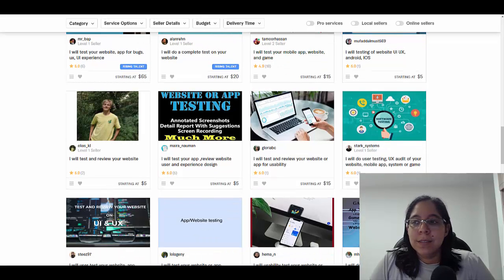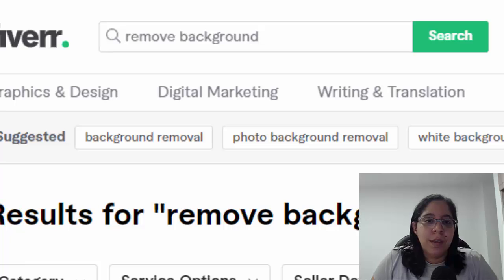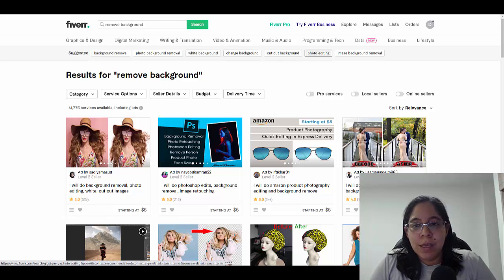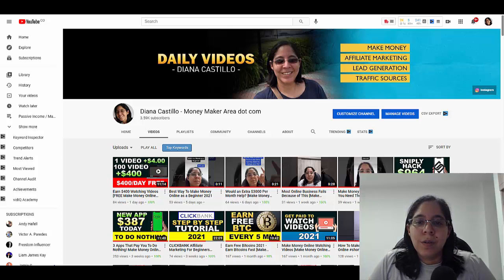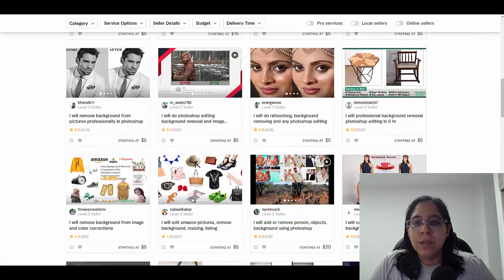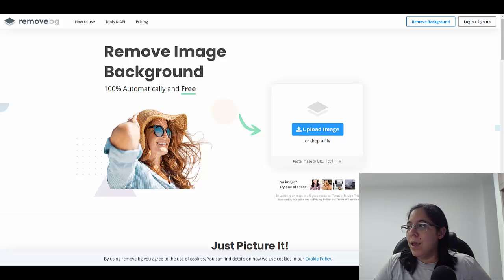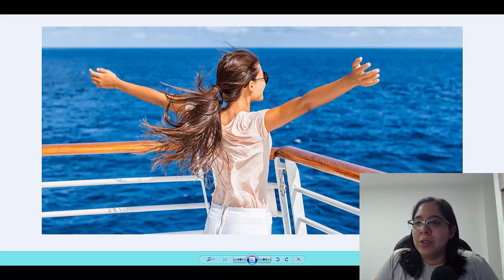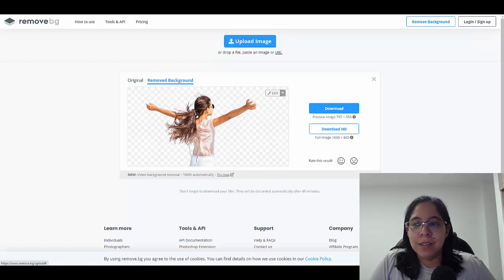🔥 3 Fiverr Gigs That Require ZeroKnowledge and No Skills Make Money Online Today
💥Do you want to start earning $500-$2,000+ Per Day starting today?

➥➥➥ FOLLOW ME ➥➥➥